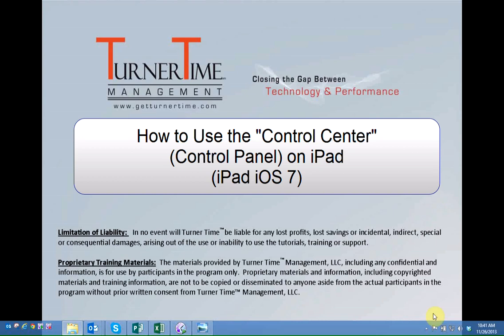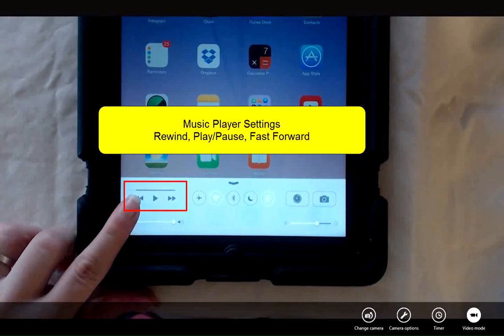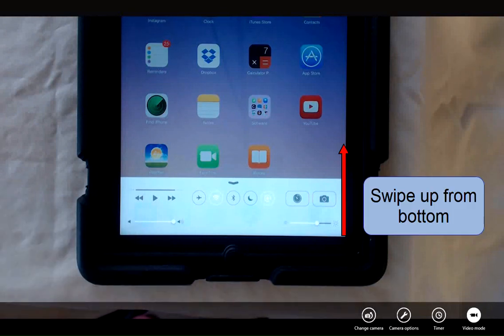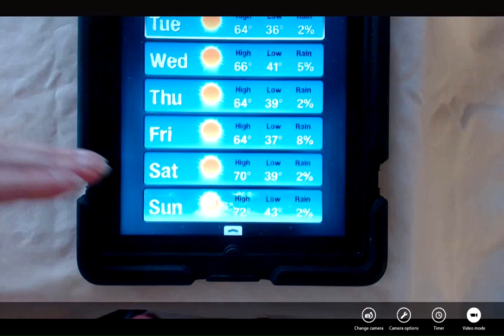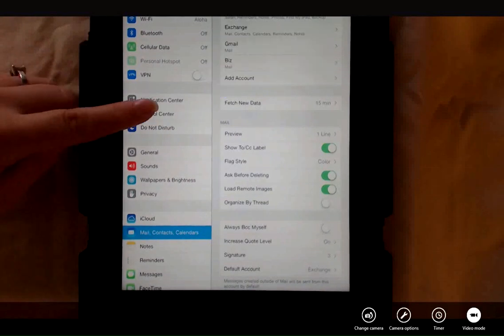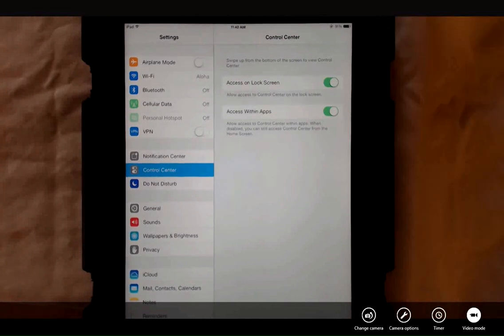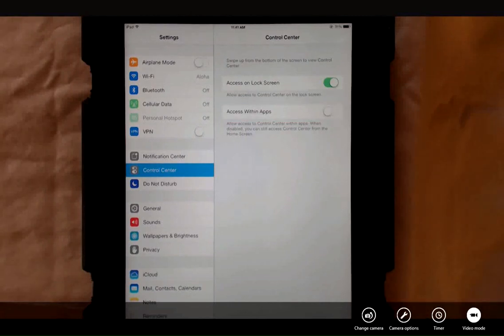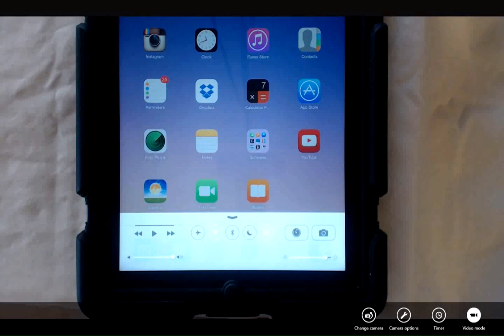Old Version Tutorial - How to Use Control Center/Control Panel on iPad/iPhone iOS 7.0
Commonly used settings can now be accessed in the "Control Center".  Swipe up from the bottom of your screen to view.  It is available on any Home Screen, in the Lock Screen, and even in an app.  When a feature is enabled the icon will be white.  In Control Center Settings you can allow or deny access on the Lock Screen and within applications.